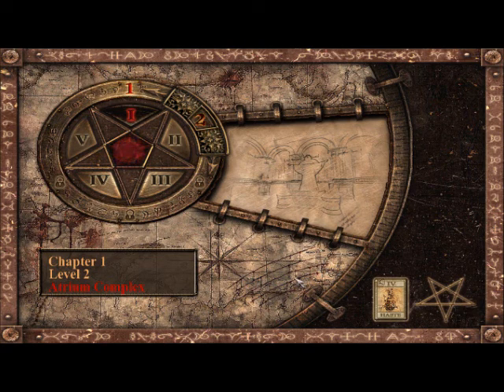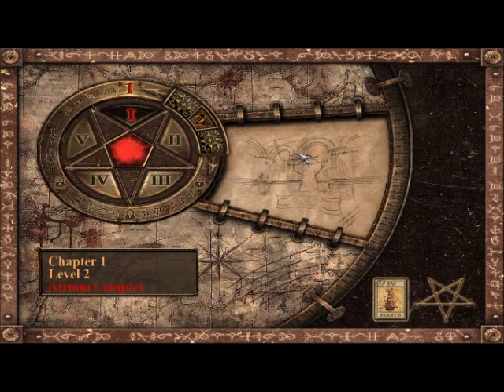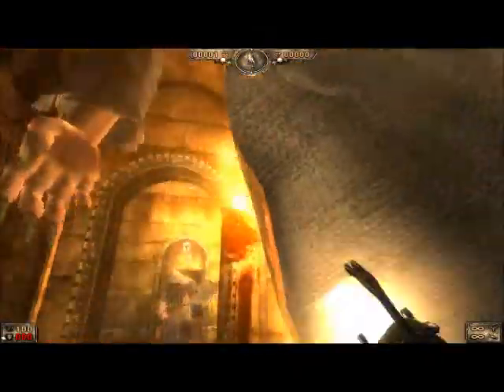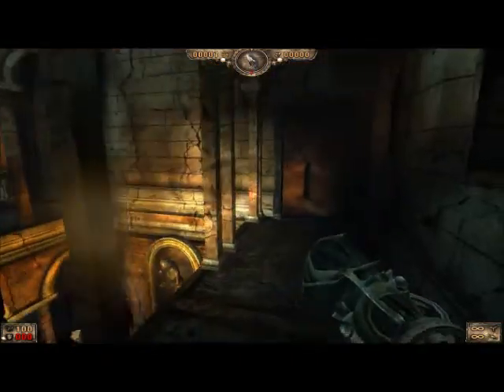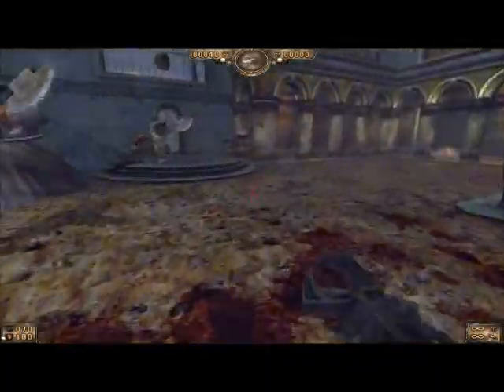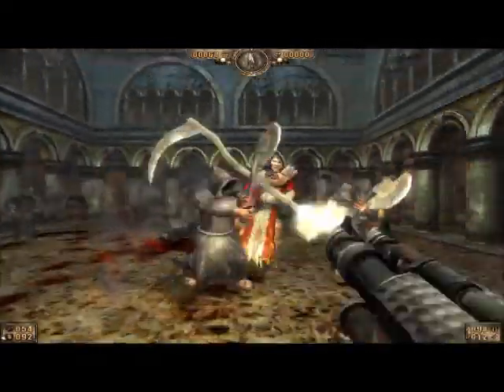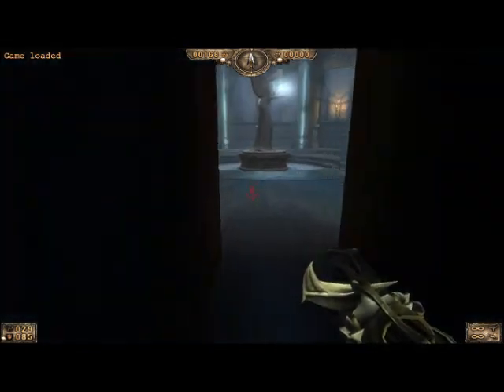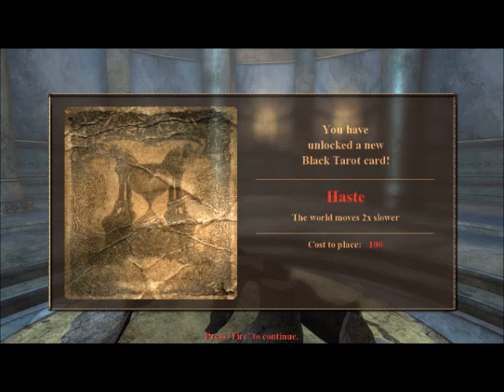Let's Play Painkiller: Black Edition (Trauma) Ch1L2 Atrium Complex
A new level, and a whole new weapon!
Both being my favourites, I really enjoyed playing this level.
This time I'm gonna show you how the Black Tarot cards work.
Forgive the constant "thump thump" noise each time I jump, I had my microphone partially standing on the space key.

Secret 1: 05:42
Secret 2: 13:40
Secret 3: 23:53 (after the level exit appears)
Secret 4: 24:10 (after the level exit appears)